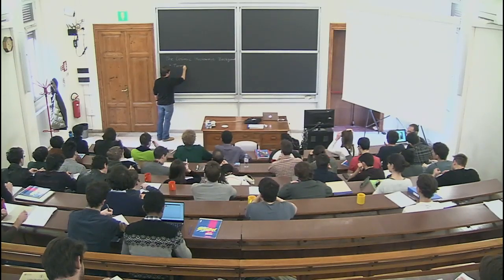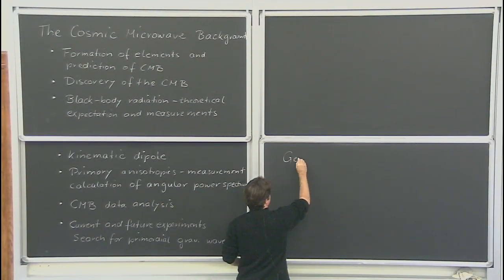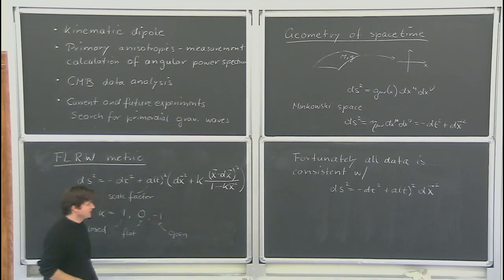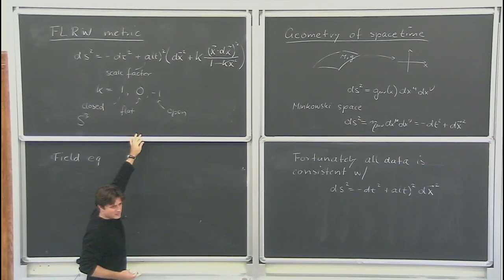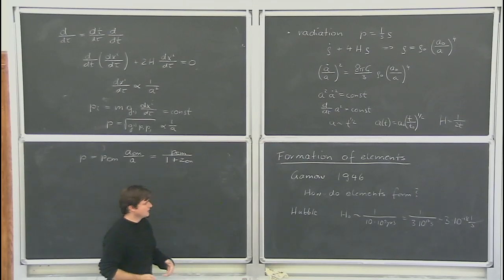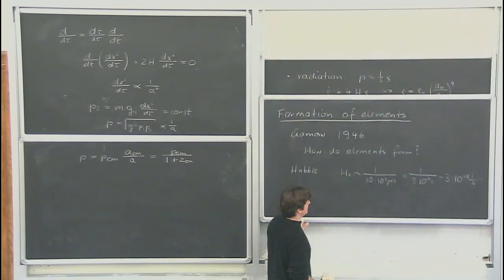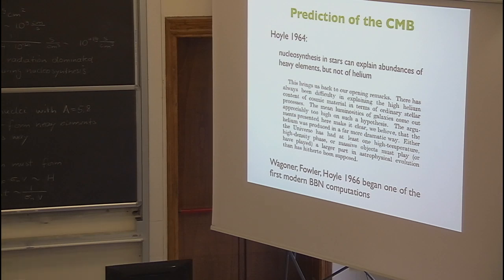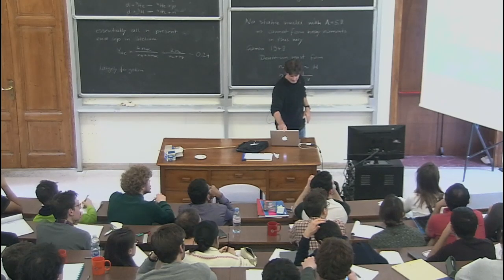The Cosmic Microwave Background - R. Flauger - lecture 1/5